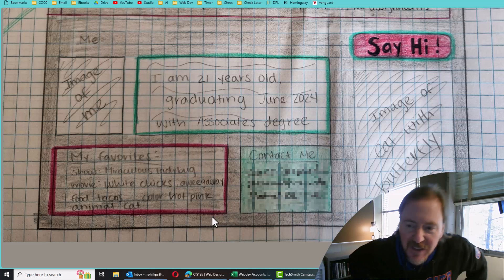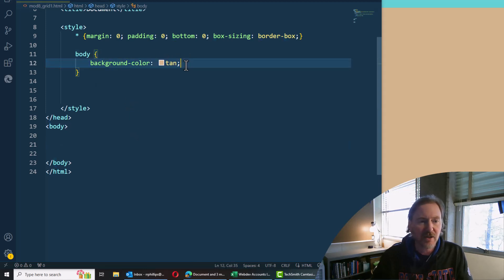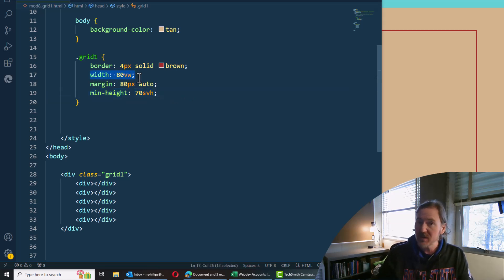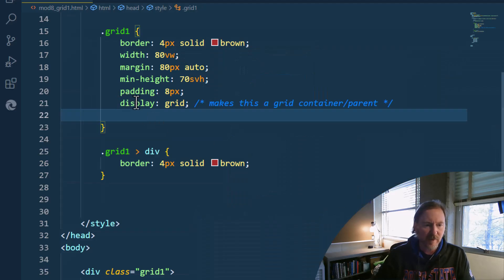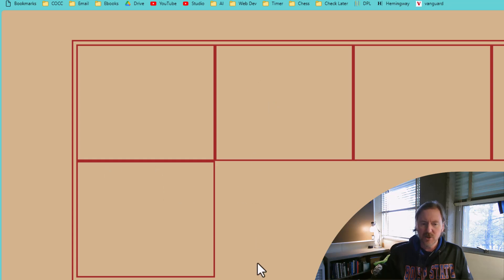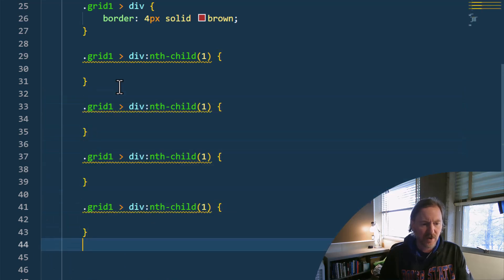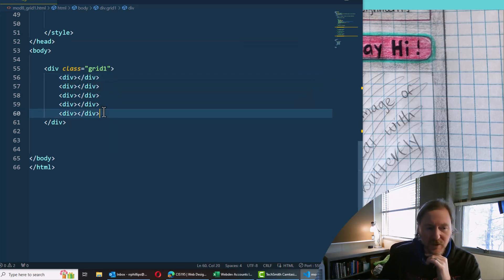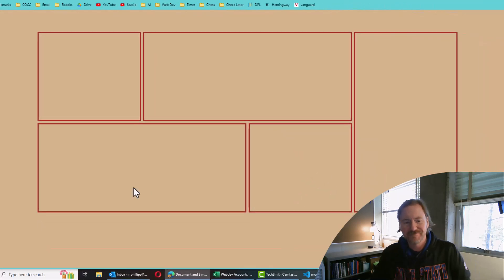CIS195 Demo // Creating a CSS Grid Layout with 5 Boxes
Based on a website plan (wireframe), let's create a 5-box CSS grid layout.

In CIS195, students are creating some wireframe plans for a potential, future, portfolio home page. This student sketched a wireframe layout including this section with five nicely arranged boxes of content. This type of layout is ideal for CSS grid.